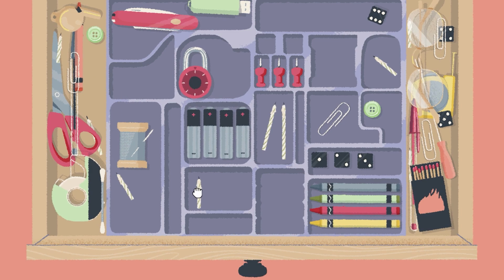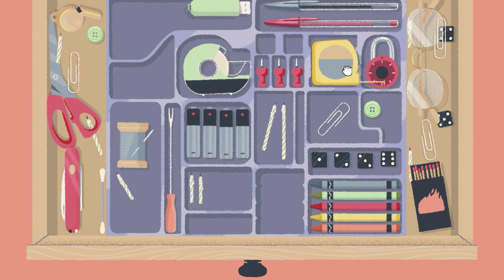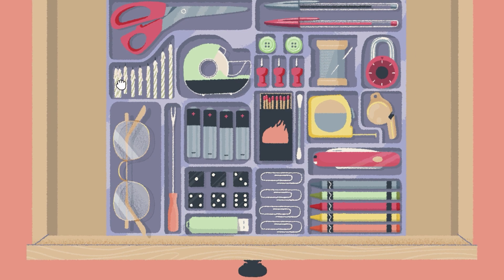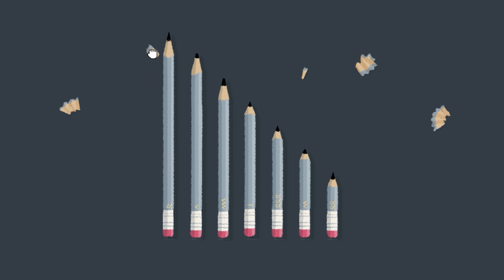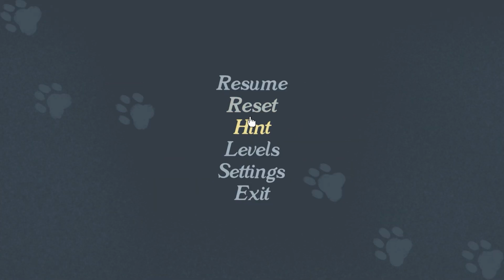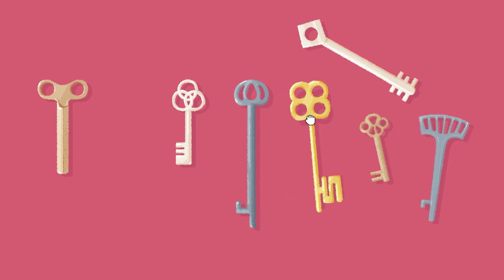SUCH A CHILL PUZZLE GAME | A LITTLE TO THE LEFT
A Little to the Left is a cozy puzzle game that has you sort, stack, and organize household items into pleasing arrangements while you keep an eye out for a mischievous cat with an inclination for chaos.